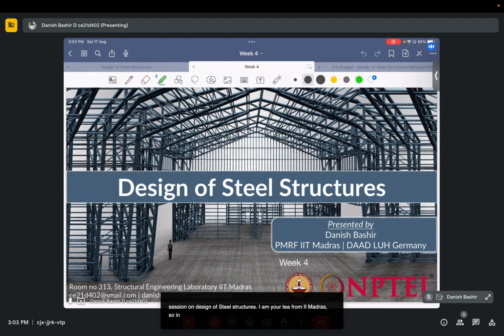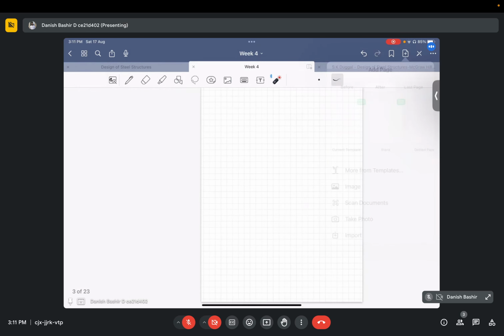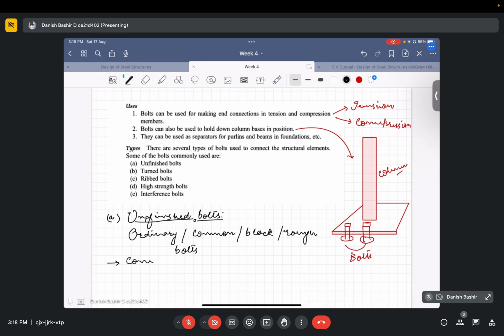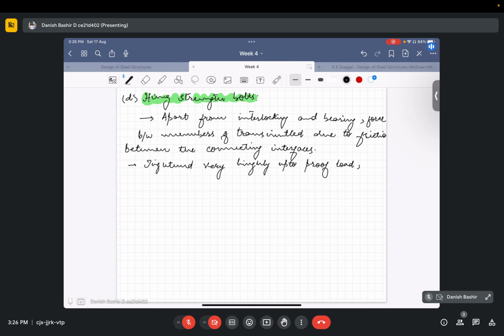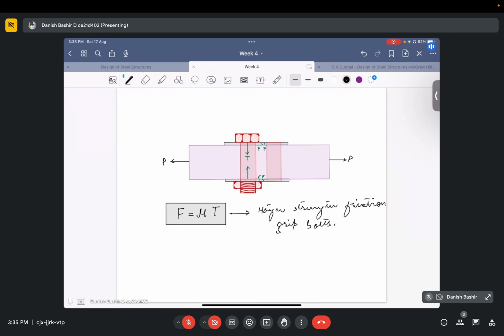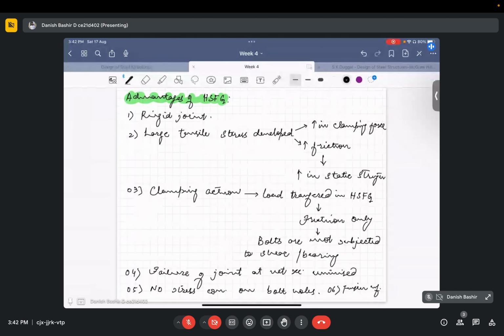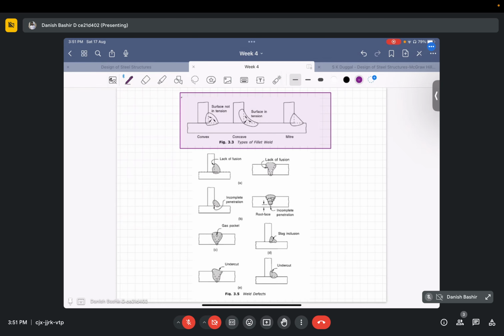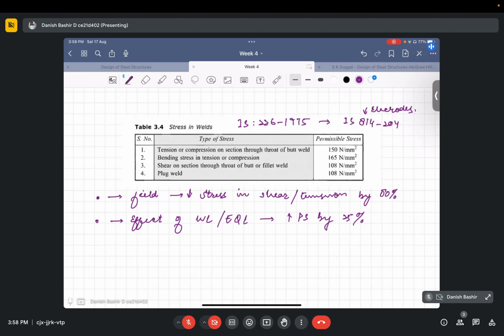Week 4 | Design of Bolted and Welded Connections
This video discusses the strength of bolted and welded joints and their design.

Danish Bashir